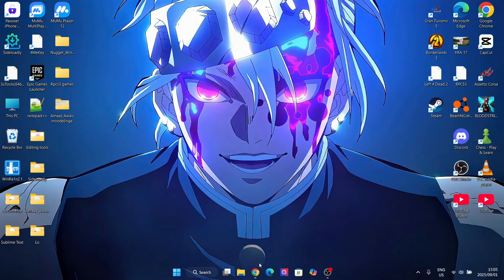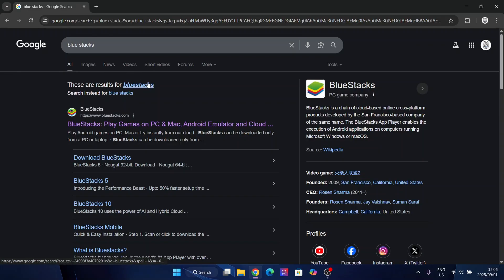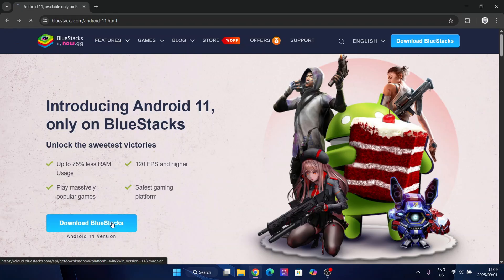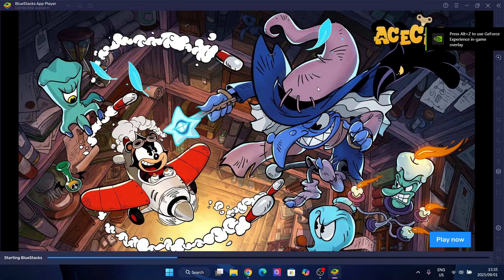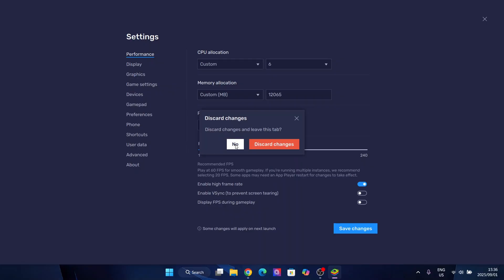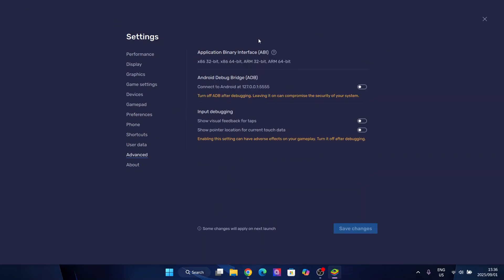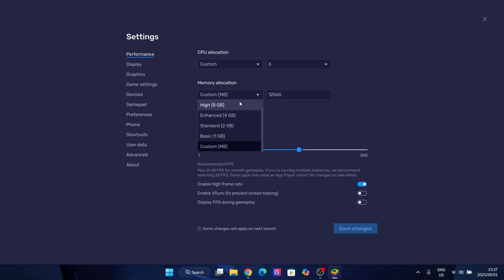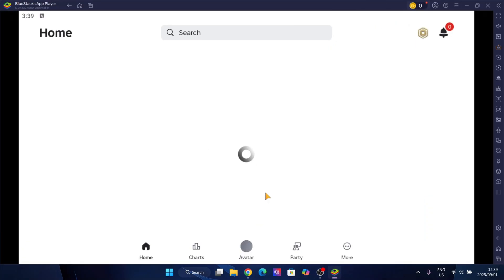Best working Delta Executor for PC! | How to download and install Roblox Delta Executor on Laptop/PC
**Delta Executor V2.687 for Laptop/PC | How to Download & Install Roblox Delta Executor (UPDATED 2025)**

✅ How to download Delta Executor V2.688 safely

delta executor
delta executor
how to get an executor for roblox pc
how to get an executor for roblox pc free
how to get an executor for roblox mobile android
delta executor for mobile
delta executor
delta update
roblox executor
roblox executor mobile
roblox executor
executor roblox
delta executor pc install